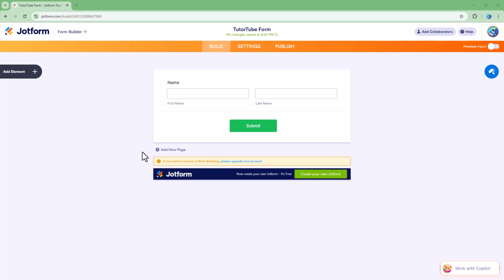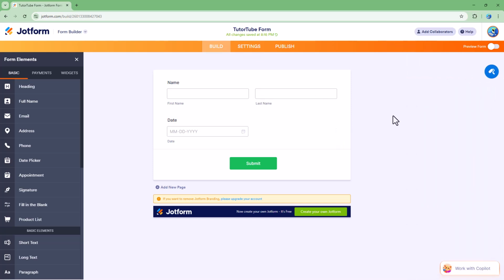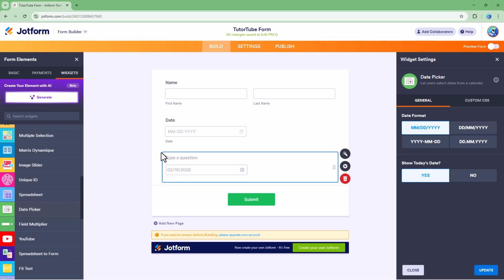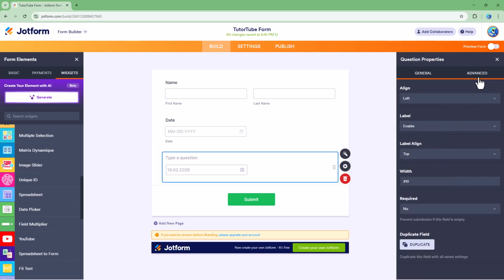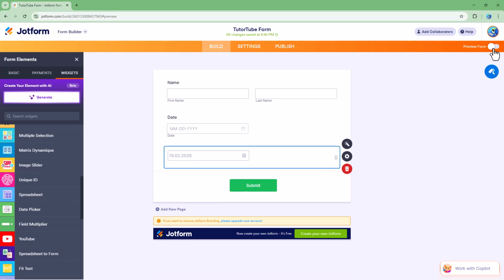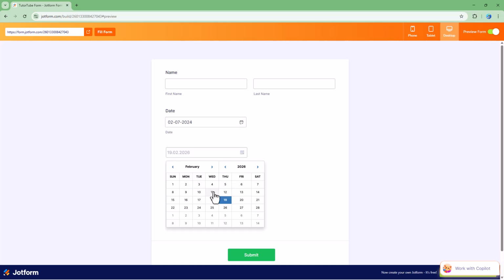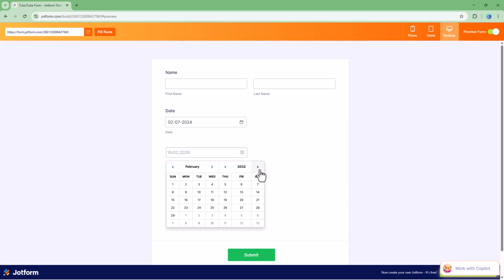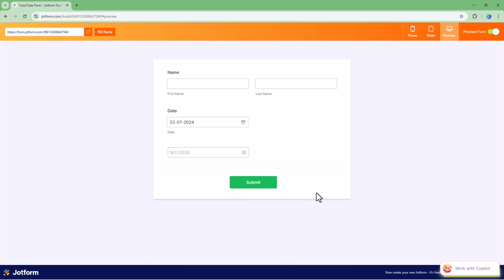Jotform - Lesson 62 - Date Picker Widget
In this tutorial, we’ll explore Jotform Date Picker Widget the leading online form builder.